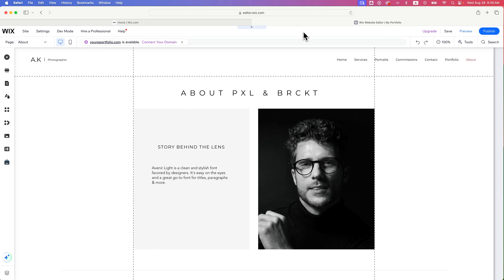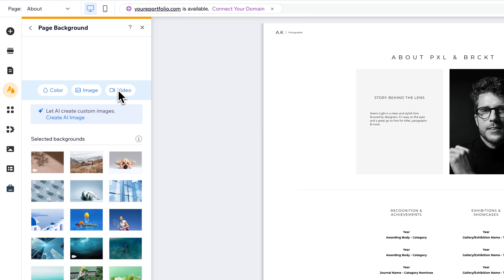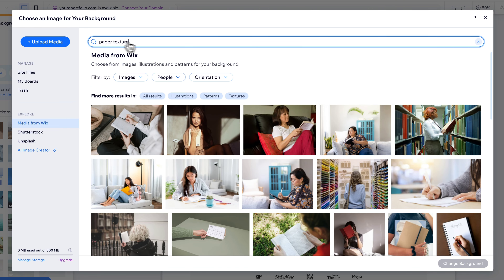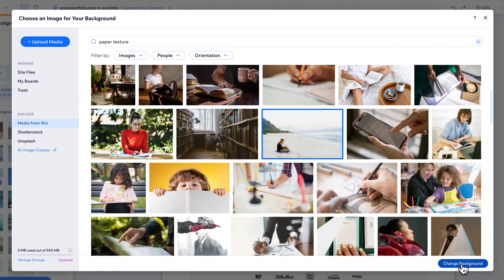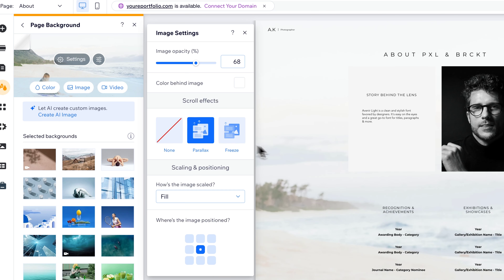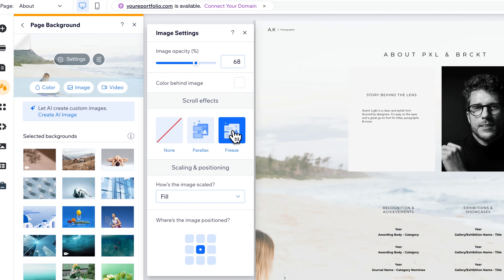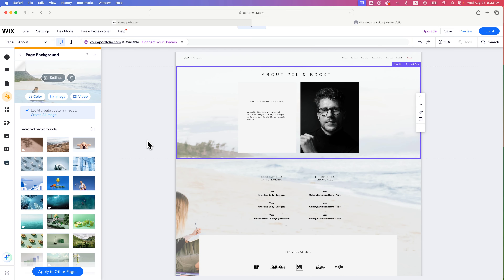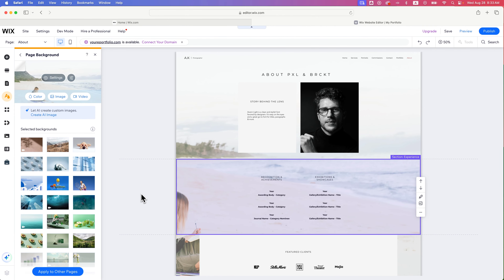How to Add Background Image to Page on Wix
In this Wix tutorial, learn how to add a background image to a page on Wix.